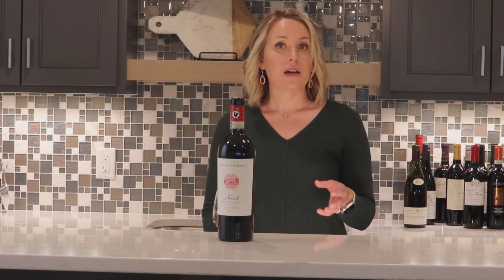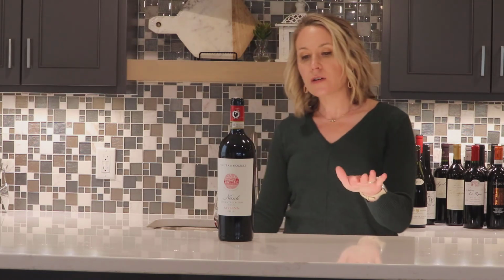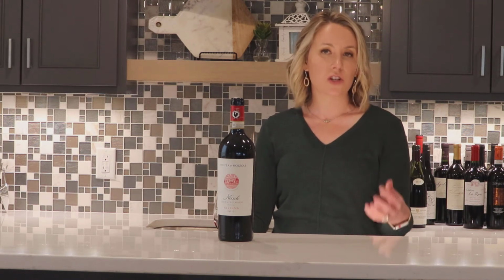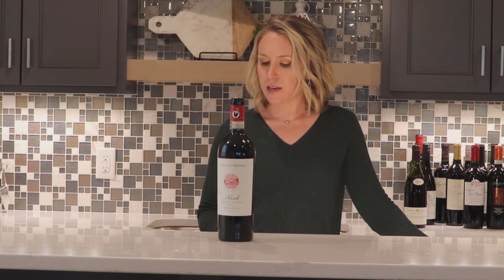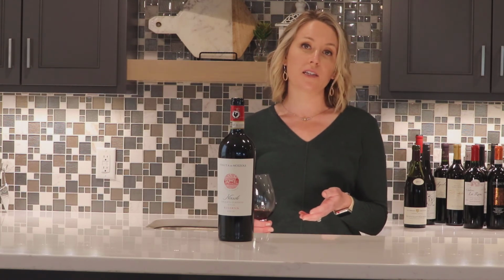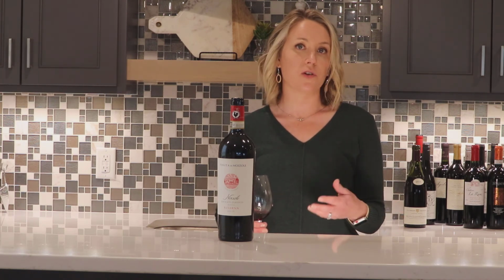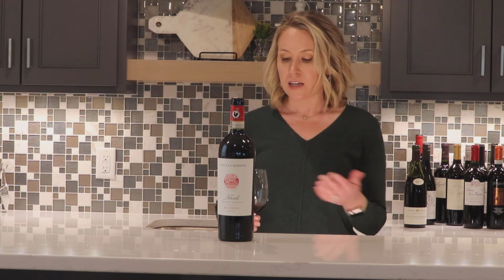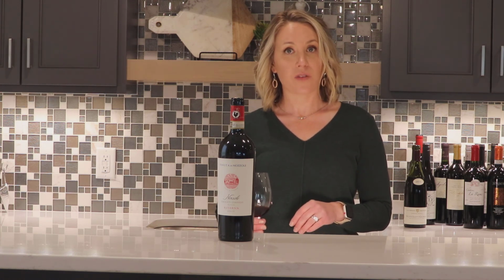How to Taste Tuscan Chianti Classico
An overview of Tuscan Chianti Classico with Holly VanRyn, Certified Sommelier